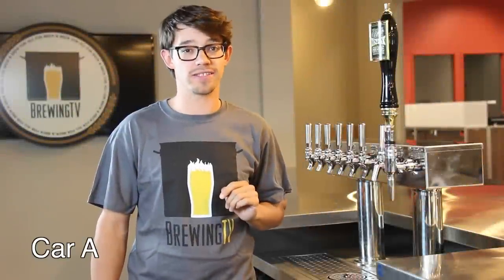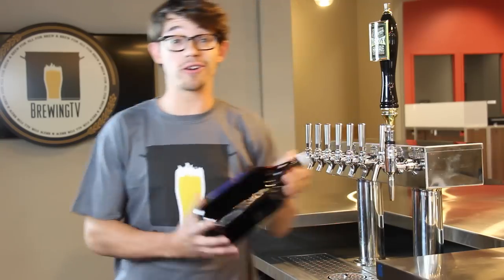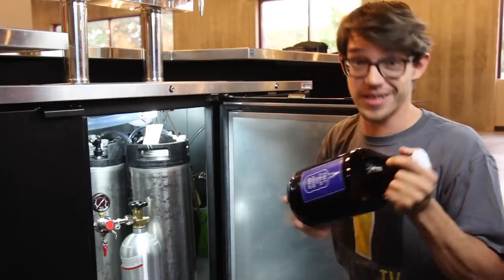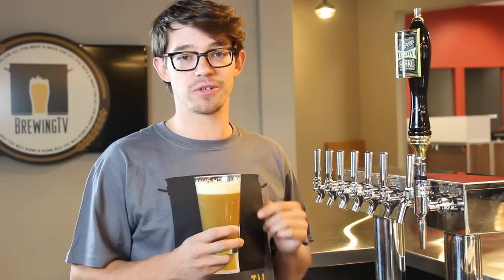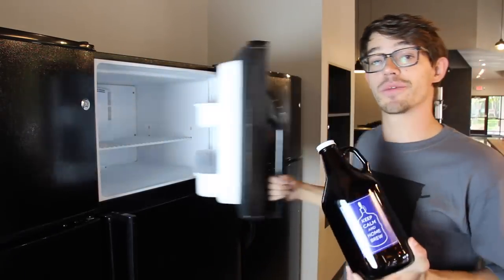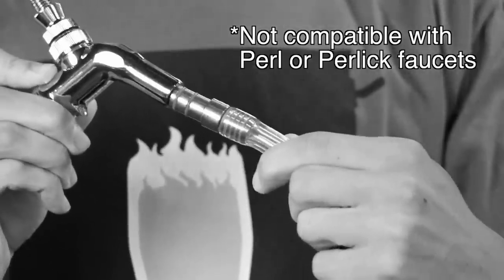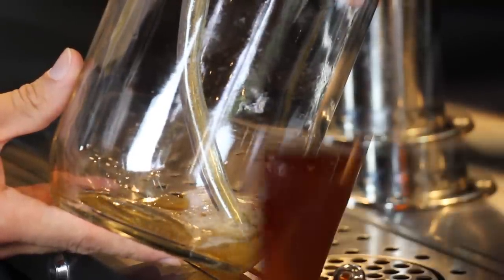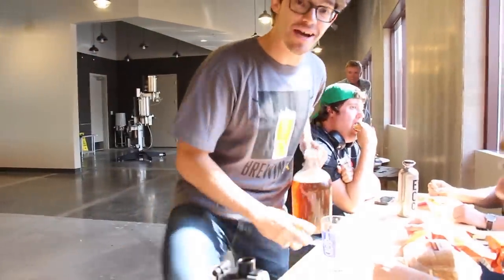Growler Filler Tubing Kit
Bottles and cans are not the only way to store and pour your homegrown brew. Why not consider kegging your beer and taking it to go with a Growler? And just what is a Growler? To the untrained eye, it can appear as just a handled glass jar. But with the proper tools, it's a jar capable of carrying anywhere from half a gallon to two whole liters of your latest inebriation creation.